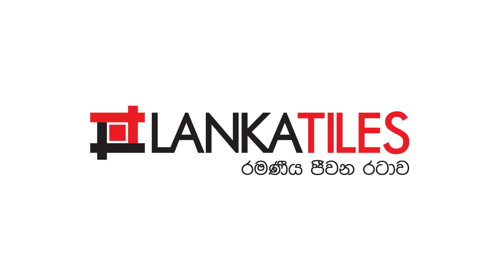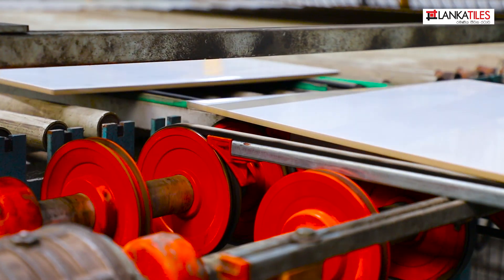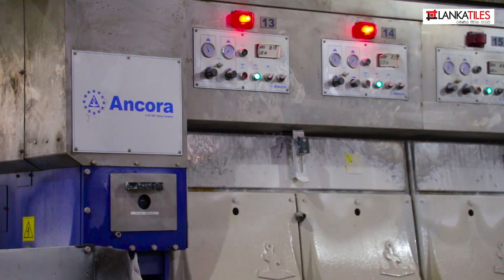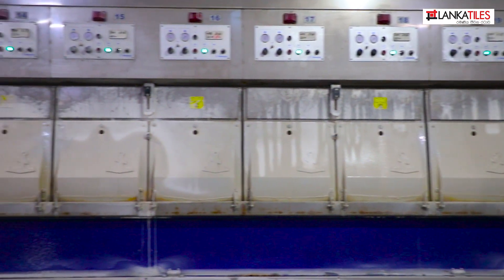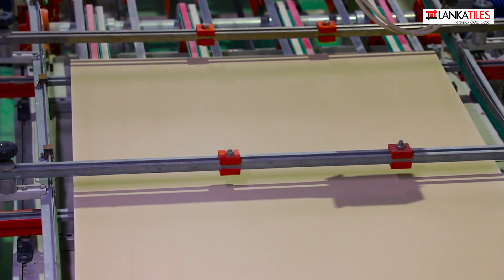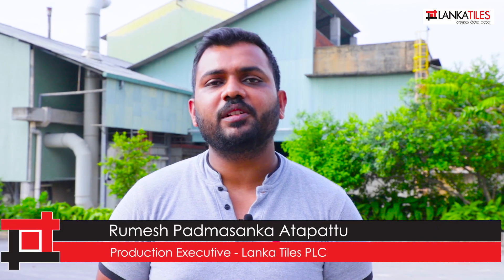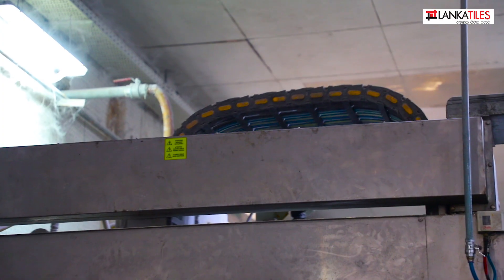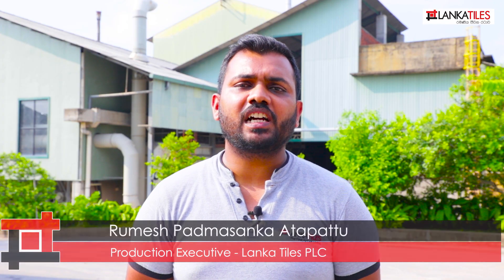ඉතාලි තාක්ෂණයෙන් සාදන ලංකාටයිල්ස්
ඉතාලි තාක්ෂණයෙන් අපේ රටේම ලංකාටයිල්ස් හදන හැටි මෙන්න!